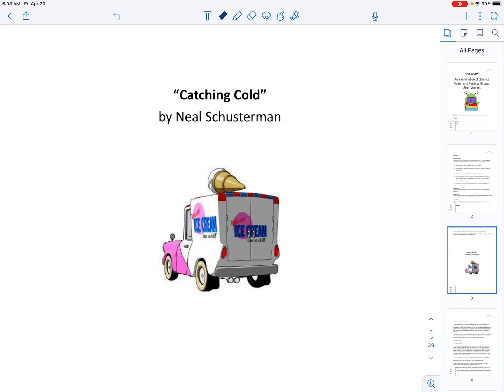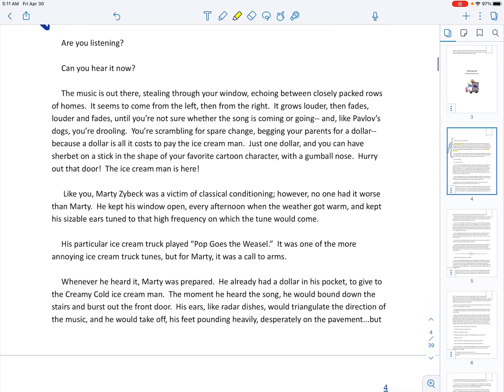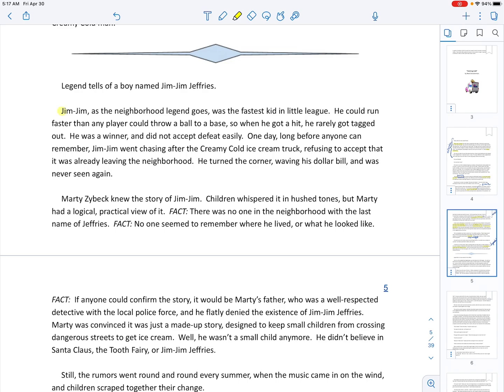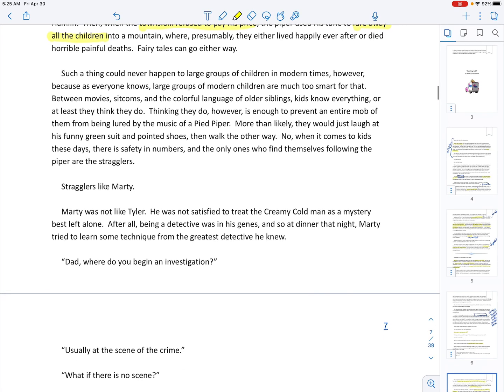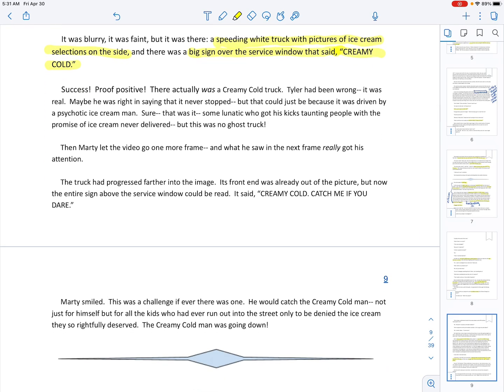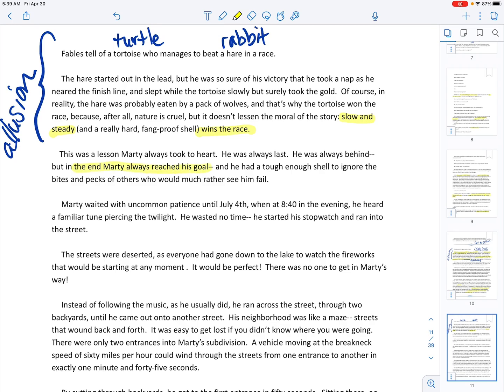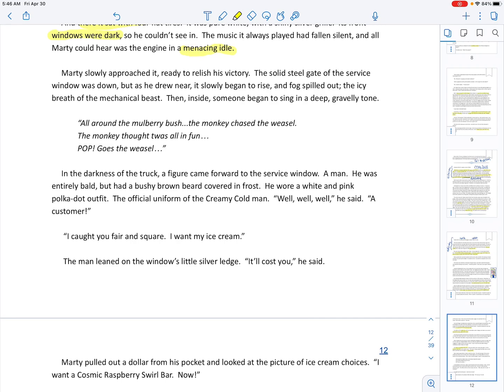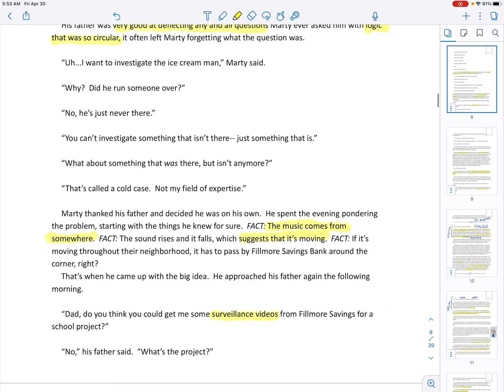“Catching Cold” by Neal Schusterman